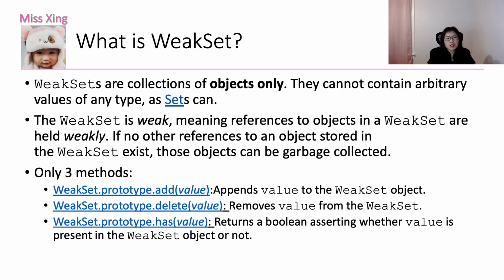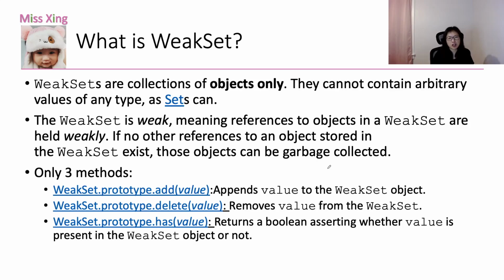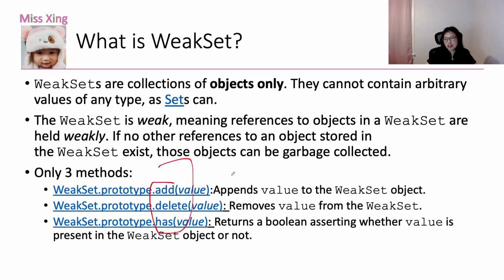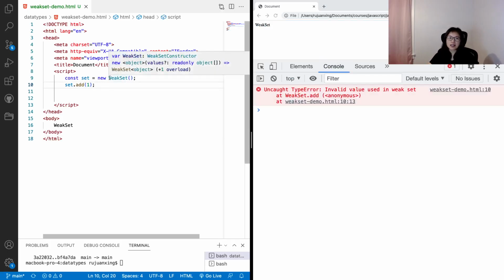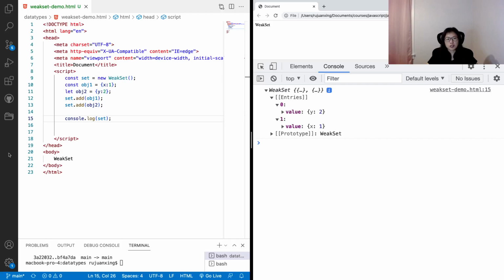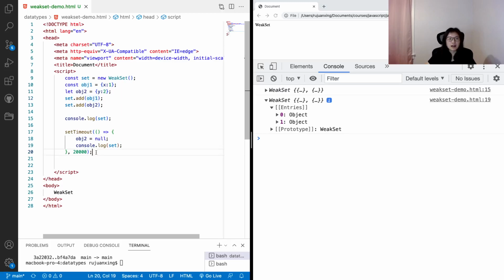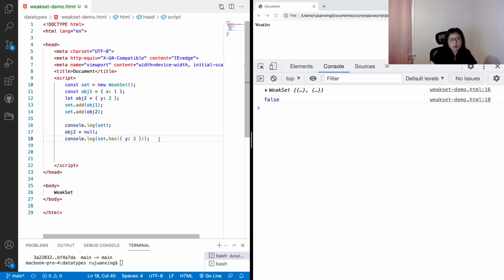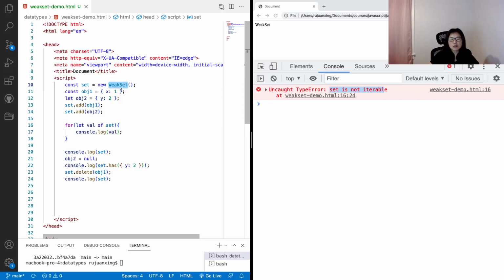53. JavaScript WeakSet - What is WeakSet? WeakSet Methods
This video explains What is WeakSet? Methods of WeakSet with examples.
If you don't understand Stack, Heap, Weak Reference, Strong Reference, watch my WeakMap videos first.